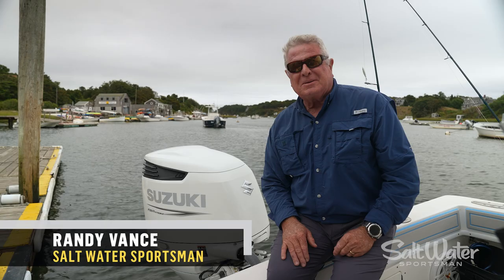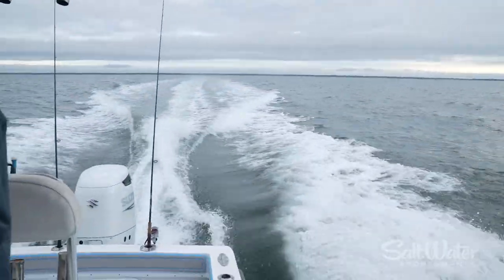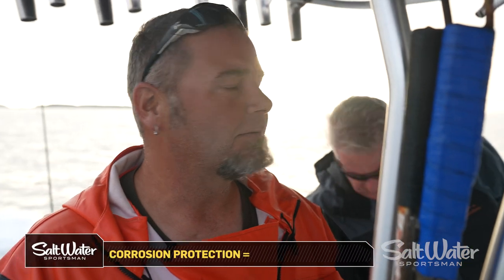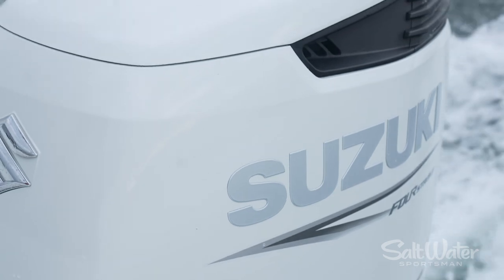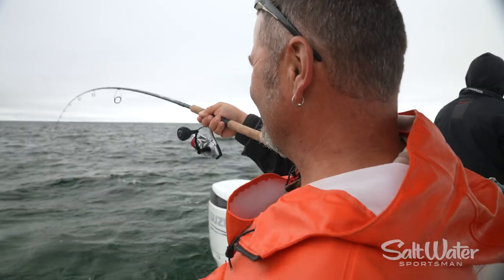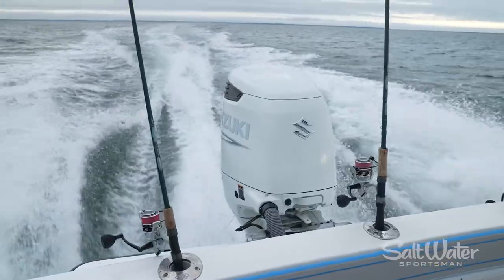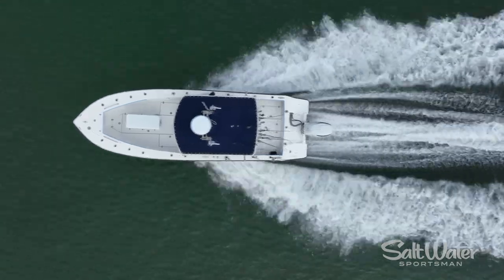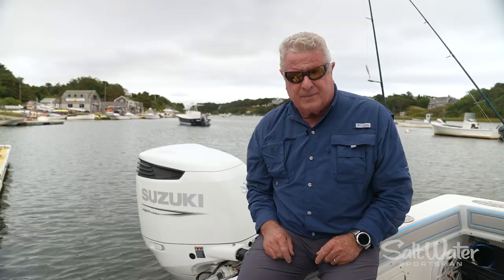Power Trip: Suzuki DF300AP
In this edition of a two-part series with our sibling brand Boating, Randy Vance and Jason LaMagna from Got Stryper Charters fish for Albies in Cape Cod aboard a center console equipped with Suzuki's powerful and reliable DF300AP outboard.